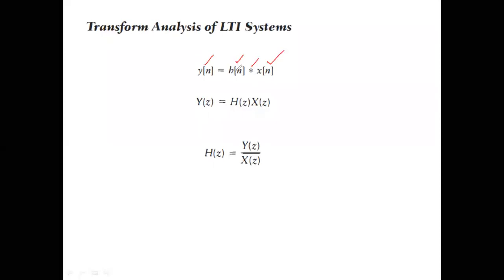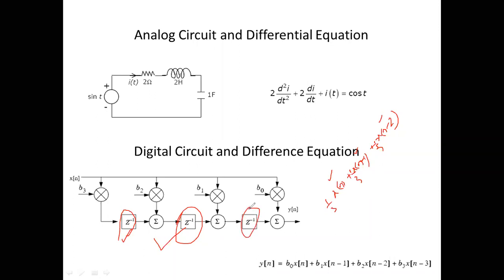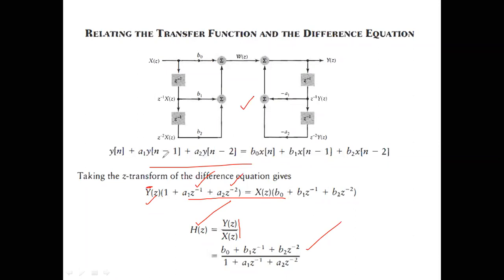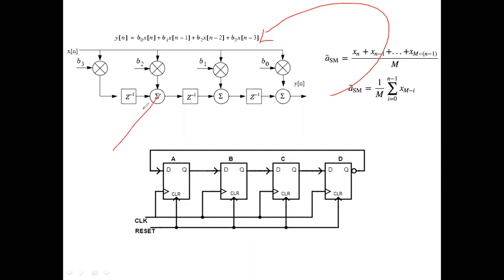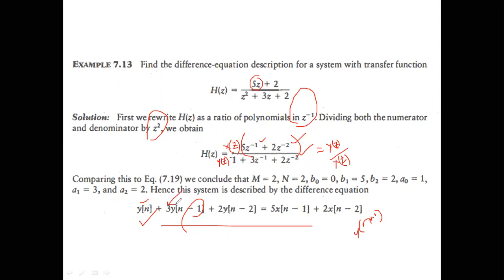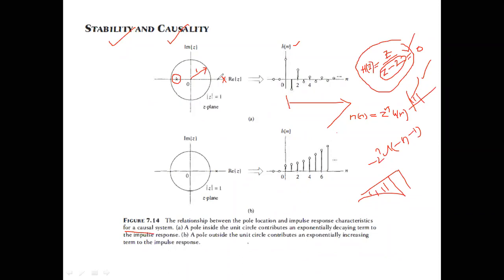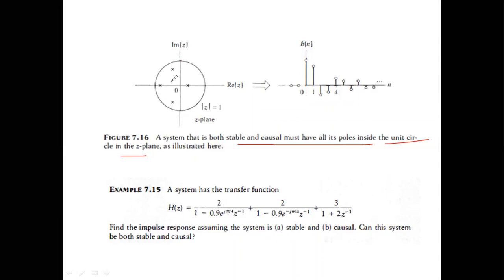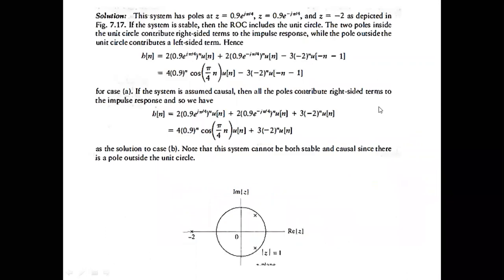S & S | Z Transform Lecture 8 | Transform Analysis of LTI System with Z Transform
Little Introduction about the various advantages of the Transfer Function gives  and how Z transform gives us the Transfer function of Dicsrete  Time LTI System, followed by the actual syllabus. Do attend lecture with a pen and scribbling pad.
Please ignore the background noise